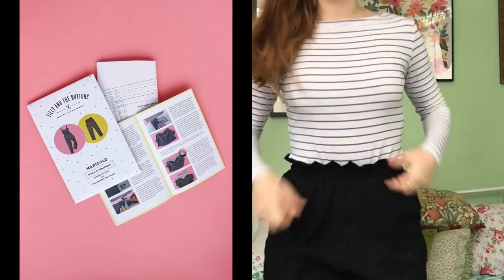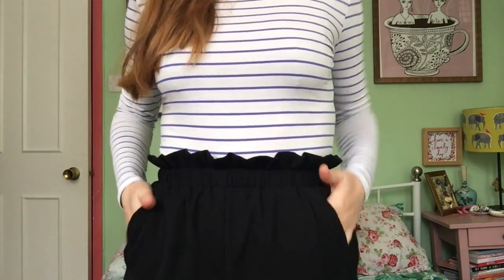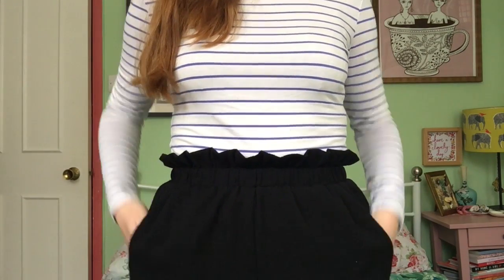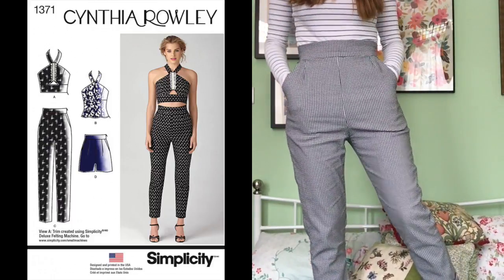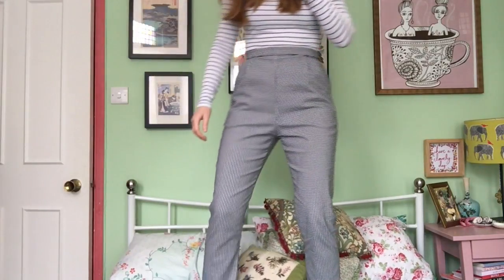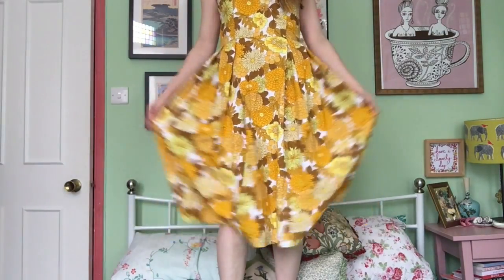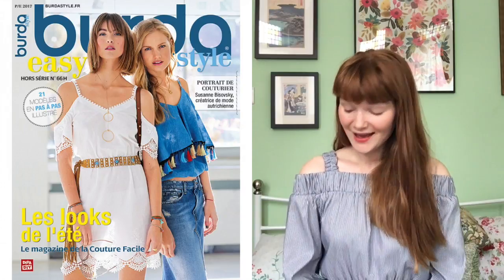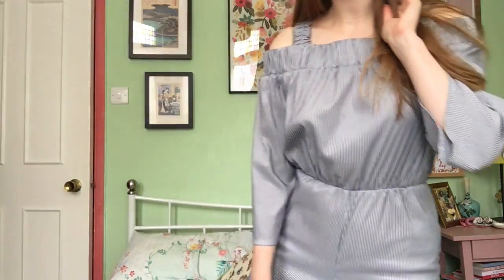My Sewing: July and August 2017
Hello everyone! Hope you enjoy seeing what I ended up making with the fabrics and patterns from my last haul video. Let me know down below what you have been making for summer and what you are planning for autumn.

Fabric for Agnes Top: